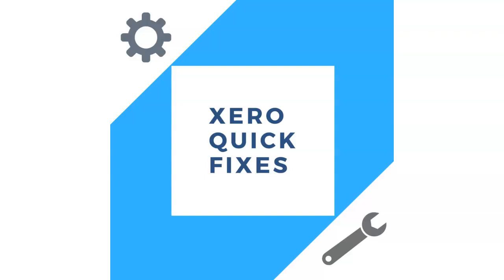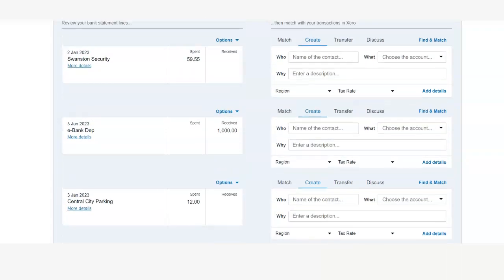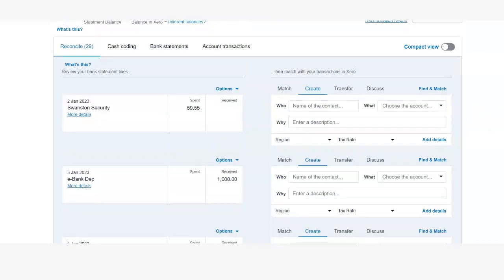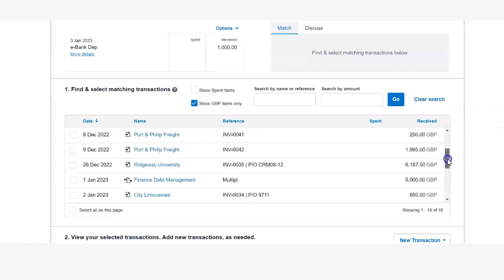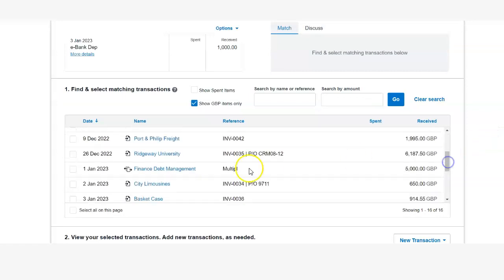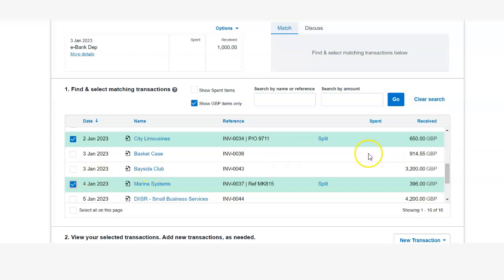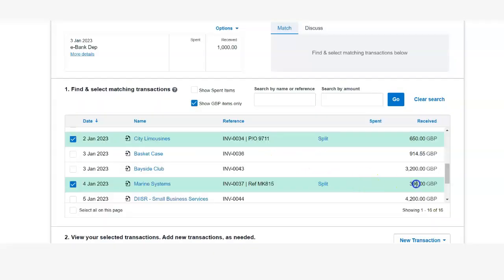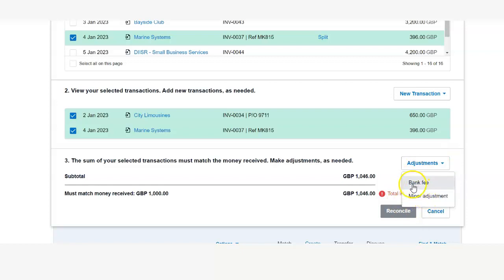Quick fixes 13 - How to allocate multiple invoices to one payment different customers on Xero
🚀Master Xero Quickly with Our Expert Tips!

Struggling with common Xero accounting challenges? Our Xero Quick Fixes series offers you step-by-step solutions to tackle frequent user issues with ease.

🎯In today's video, discover how to allocate multiple invoices to one payment for different customers.

📖Ready to dive deeper into Xero? Enrol in our comprehensive Xero Online Accounting and Bookkeeping Course on Udemy or Reed

Get the skills you need to excel with Xero today!

Please note videos and courses from Learn Bookkeeping do not provide financial, tax, legal or business advice and should not be relied upon as such. Learn Bookkeeping does not take responsibility for your decision and we recommend to consult with a professional for advice.